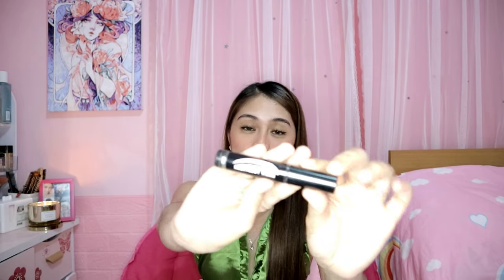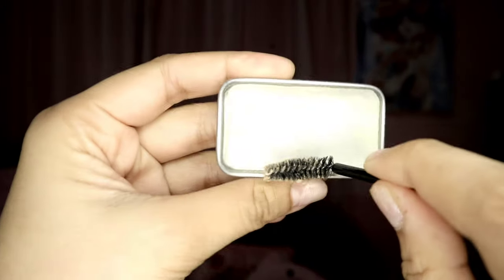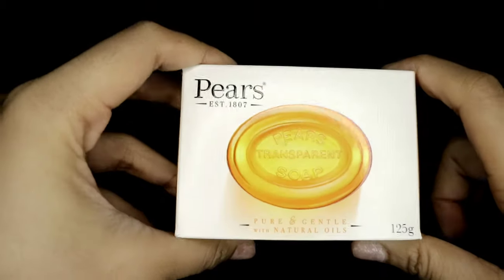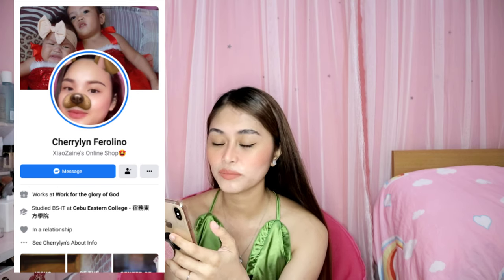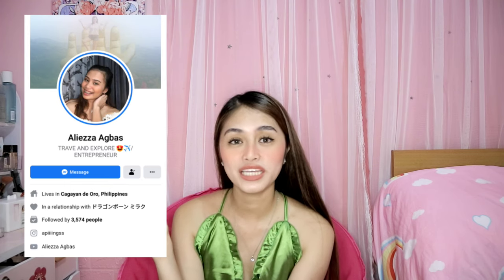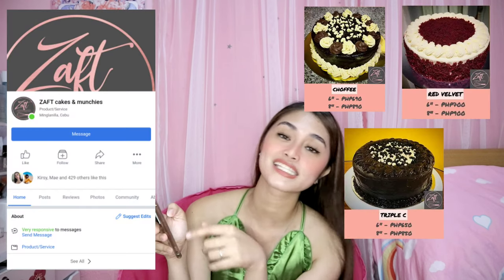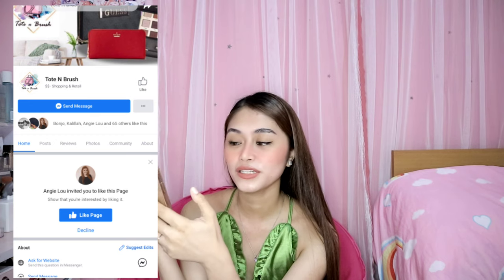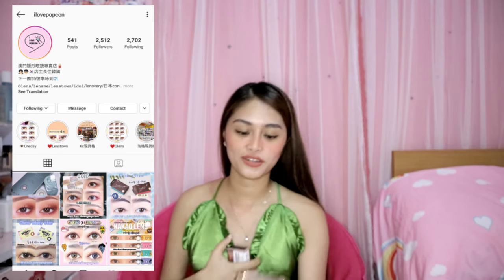BROW Soap!! CHEAP DIY!!(can last you up to 2years!)